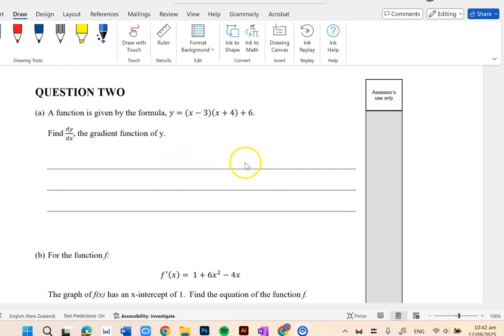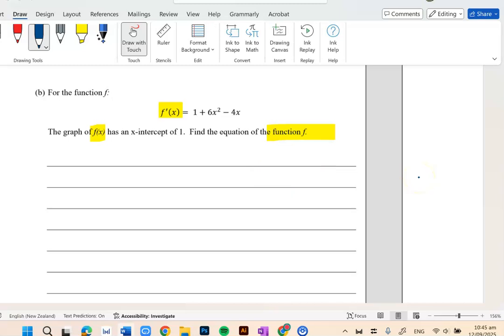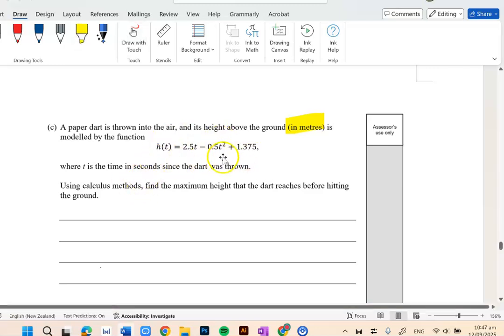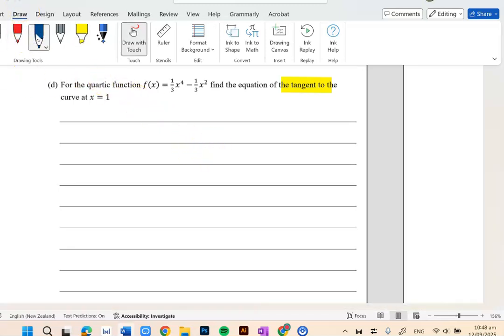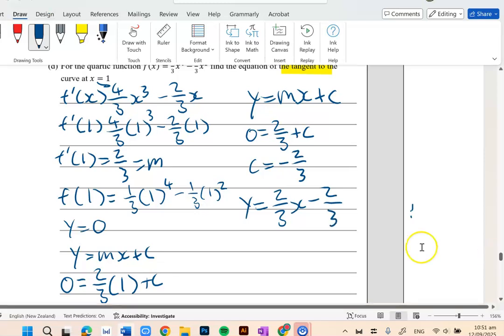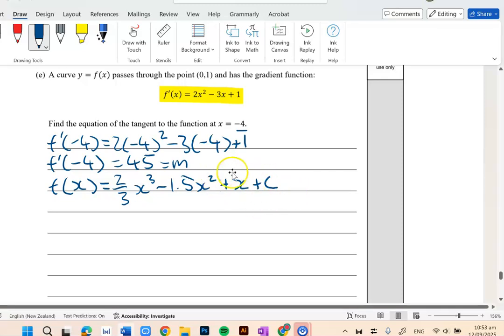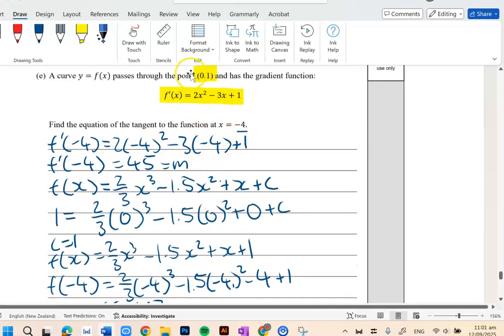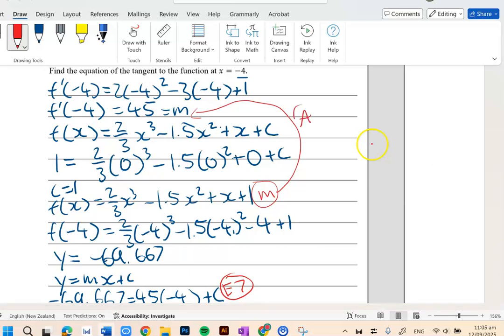Part 3: NCEA 2.7 Calculus 2023 Mock Exam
Entire Question 2 of the 2023 Calculus Mock Exam covered.